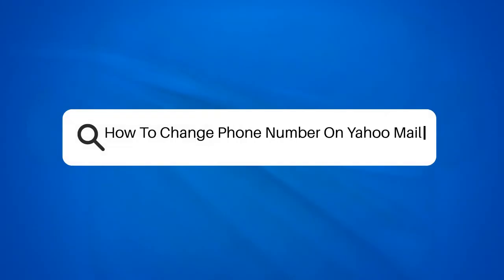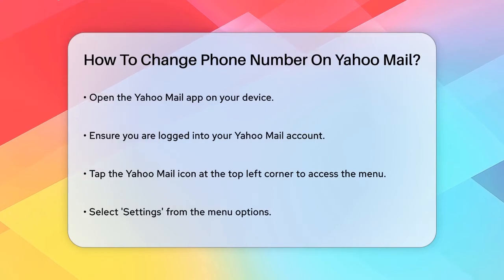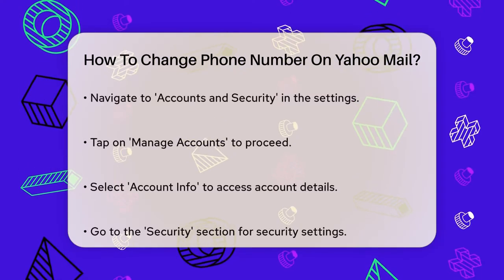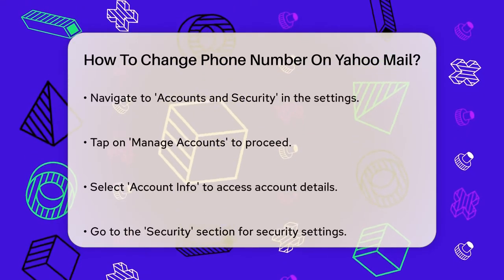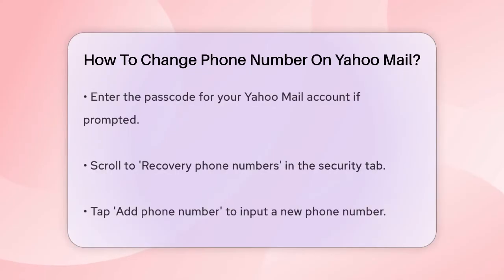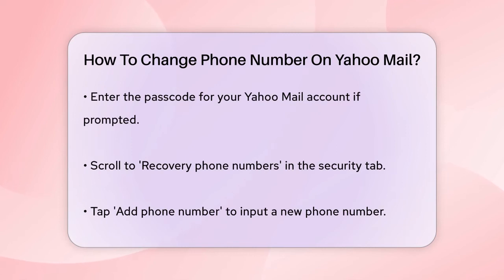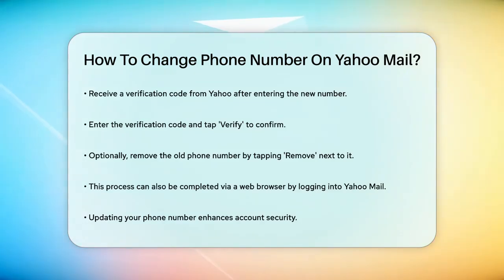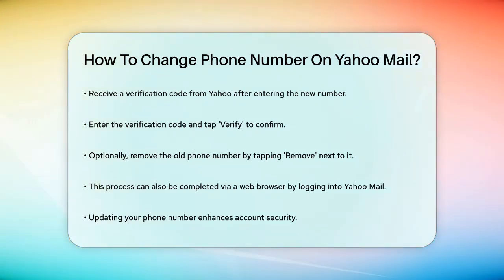How To Change Phone Number On Yahoo Mail? - TheEmailToolbox.com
How To Change Phone Number On Yahoo Mail? In this informative video, we’ll guide you through the steps to update your phone number on Yahoo Mail. We will walk you through the entire process, ensuring that you can easily follow along whether you’re using the Yahoo Mail app or accessing it via a web browser.

You’ll learn how to navigate through the settings, manage your account, and make the necessary updates to your security information. Our step-by-step instructions will ensure that you can add a new phone number and verify it seamlessly. If you need to remove an old number, we’ll cover that too.

This video is perfect for anyone looking to enhance their account security and ensure they have the right recovery options in place. Whether you’re a long-time Yahoo Mail user or new to the platform, this tutorial will provide you with the necessary information to keep your account secure.